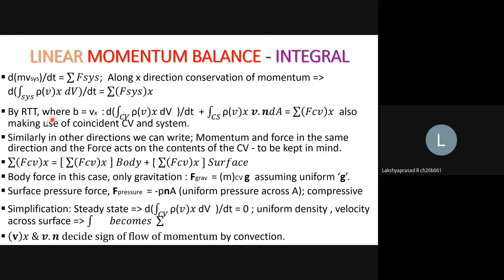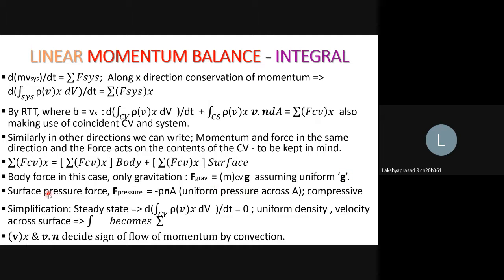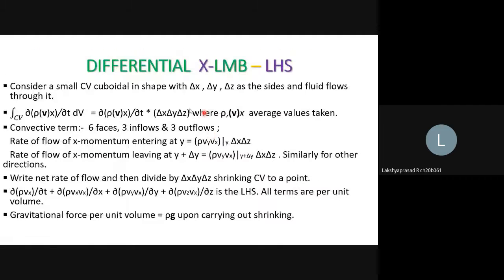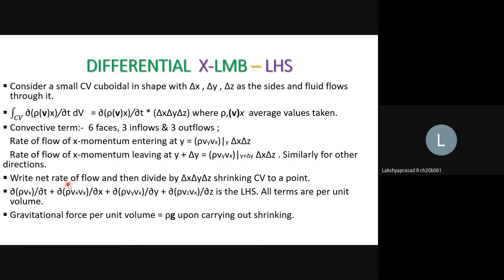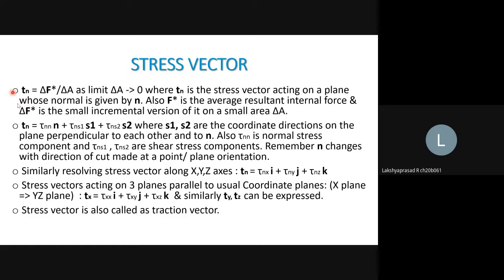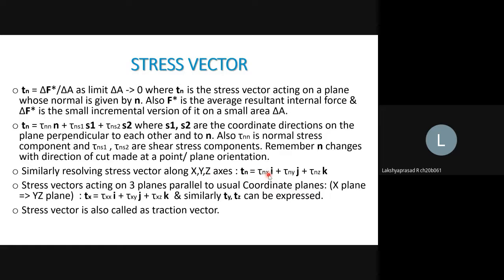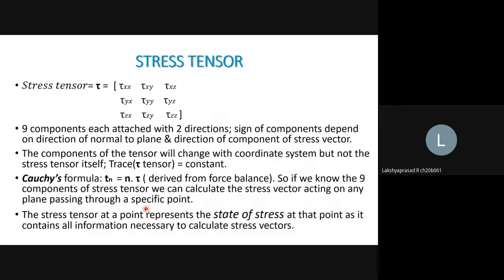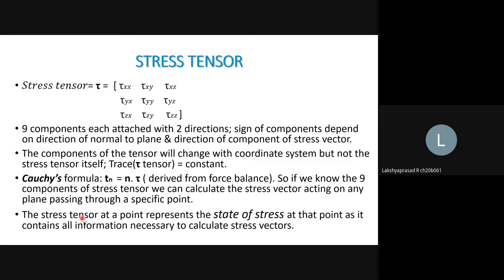5 Momentum Balance, Stress Vector, Tensor